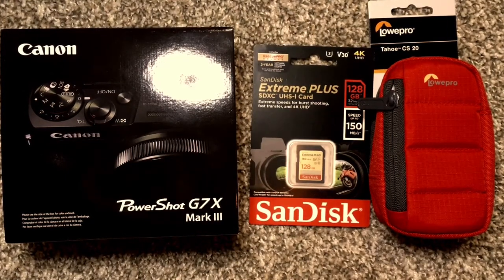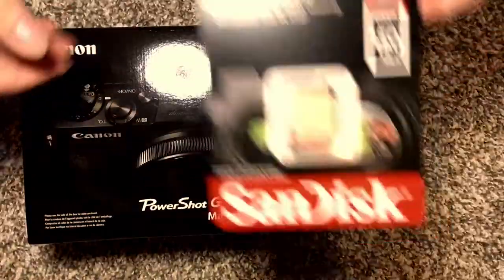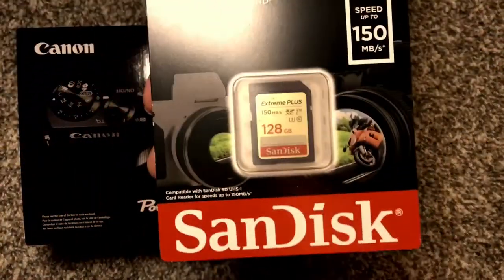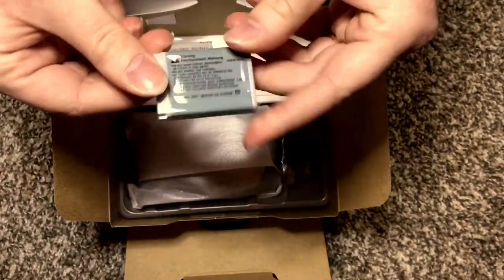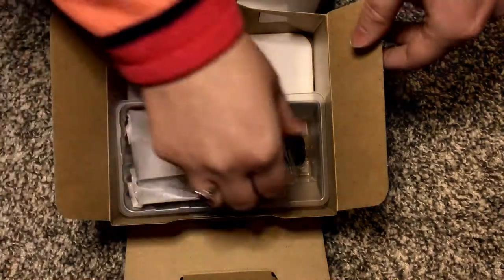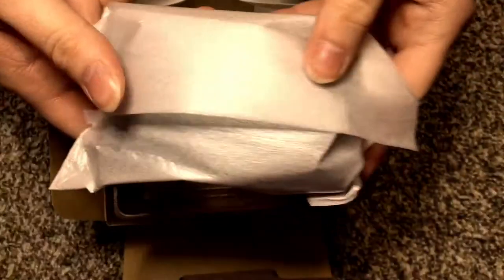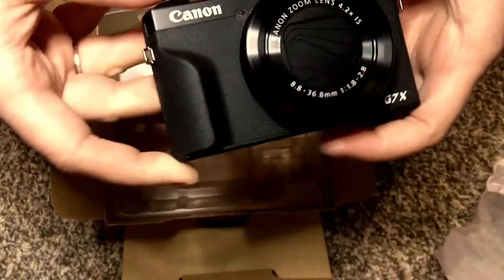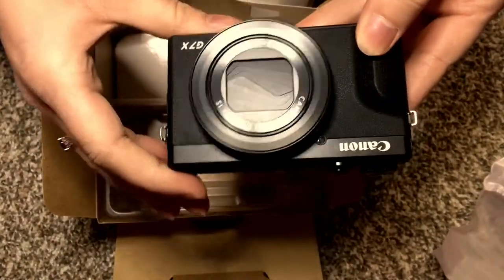Canon G7X Mark III Unboxing + Target Trip + Christmas Lights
Hello, I’m Tara and thank you so much for clicking on my video! I’ve wanted to vlog for so long and today we took the leap and purchased a Canon G7X Mark III, I couldn’t be happier with it!

Poshmark & Instagram: taras_trunk13